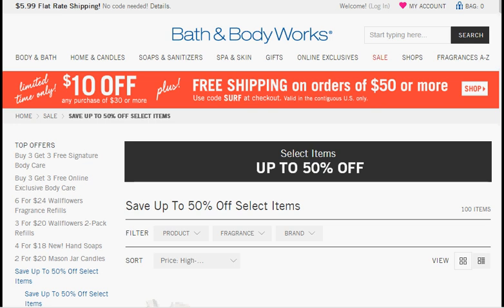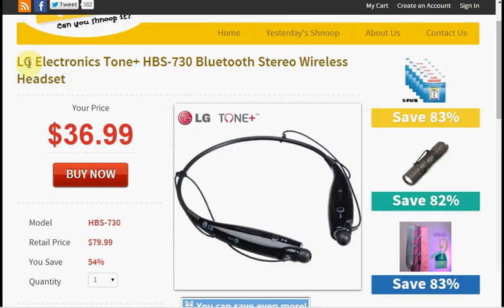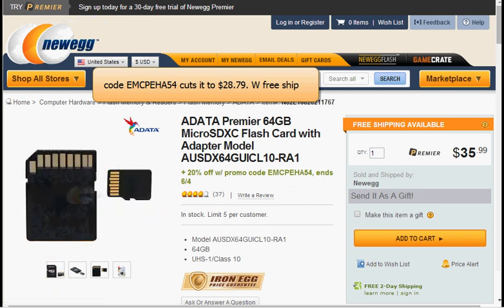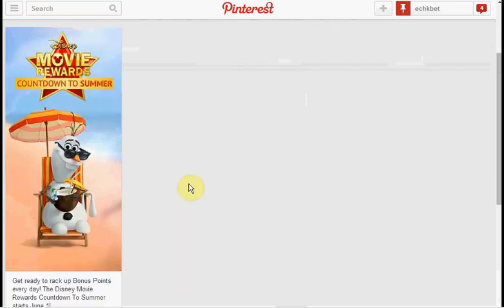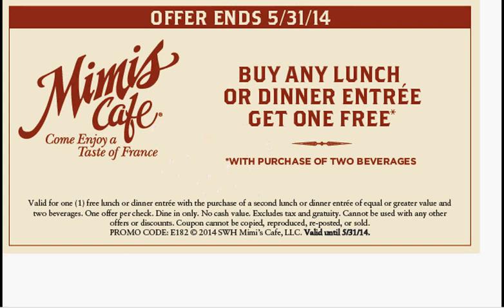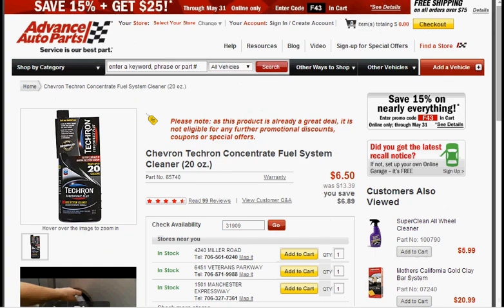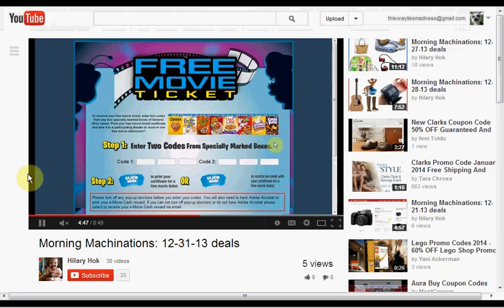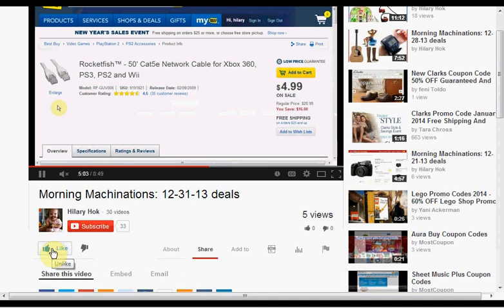Morning Machinations 5-30-14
items mentioned

Bath & Body Works b3g3 free, $10 off $30 w code SURF, fs@$50

ADATA 64GB microsd card w adapter
$29+fs w code EMCPEHA54

5 points from Disney Movie Rewards at Pinterest
everyday from 6/1/14-6/21/14 when you hit the button

China Glaze 3pc nail polish $8
gr.pn/1tWM5ZB
China Glaze 6pc nail polish $22
gr.pn/1oRwnNf
12 nail art pens $16

20oz Techron Fuel System Cleaner at Advanced Auto Parts

Tiffany & Co enamel job for your gun $125+$20 shipping